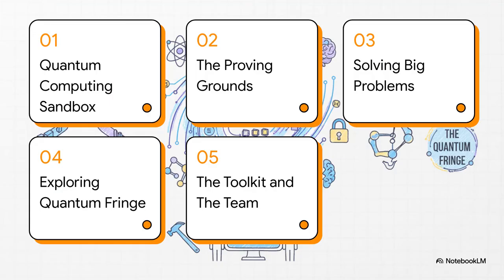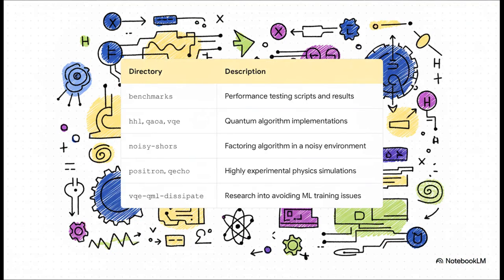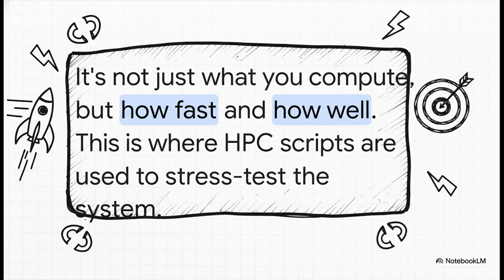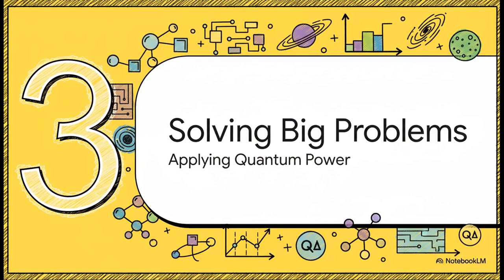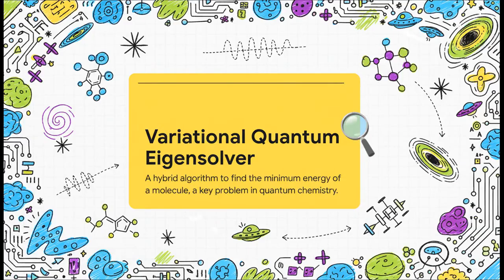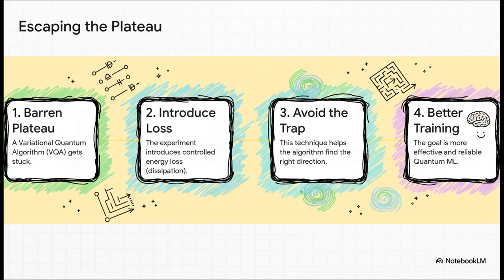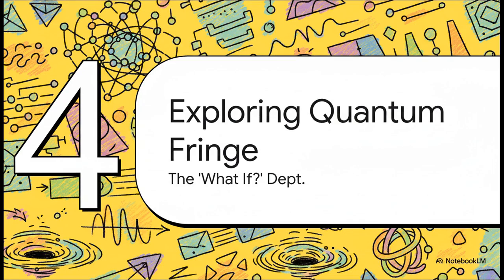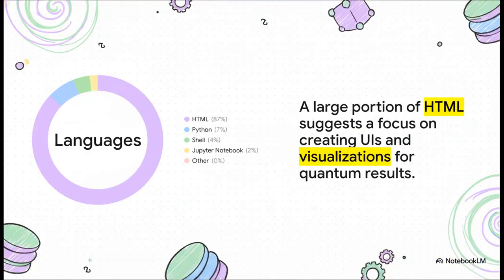8 november 2025